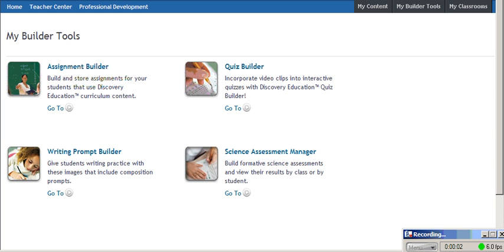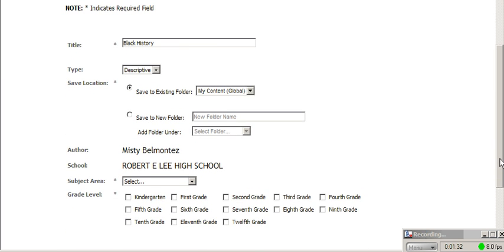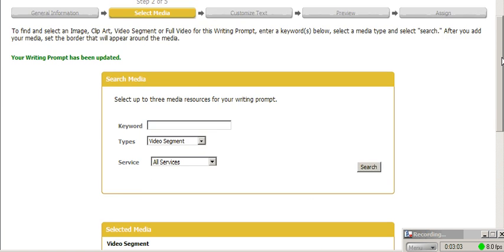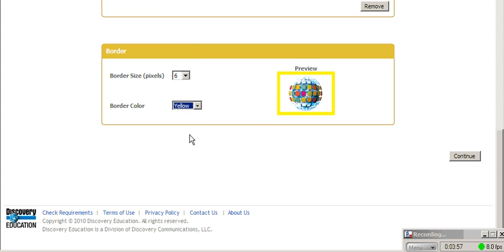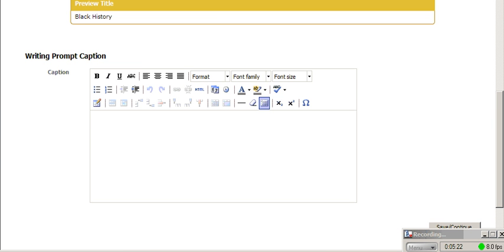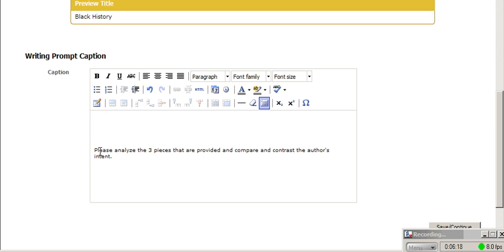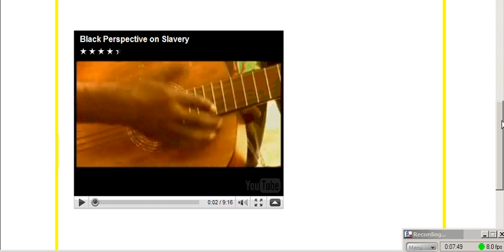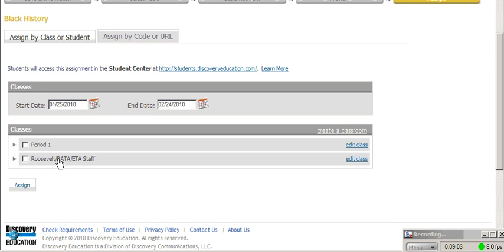Creating and Assigning writing prompts in Discovery Streaming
This video will demonstrate how to create your own writing prompt with Discovery Streaming media and assign it to your classes